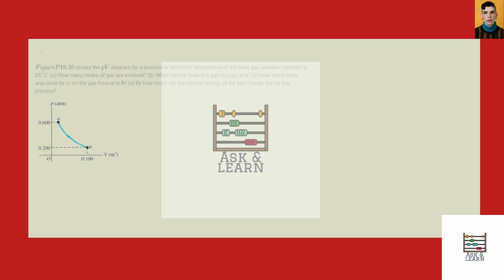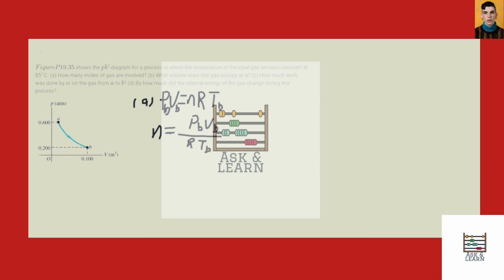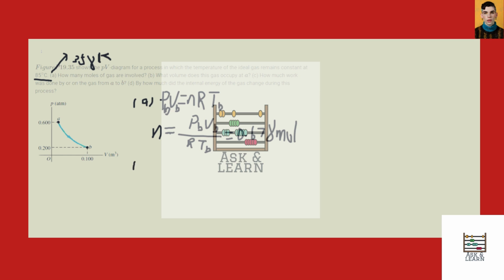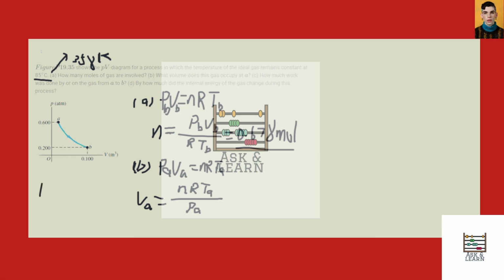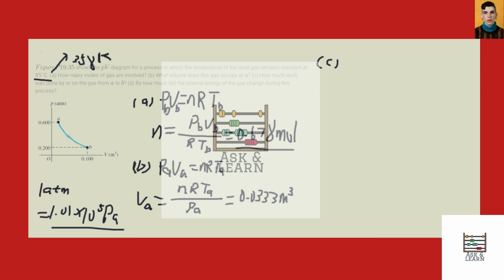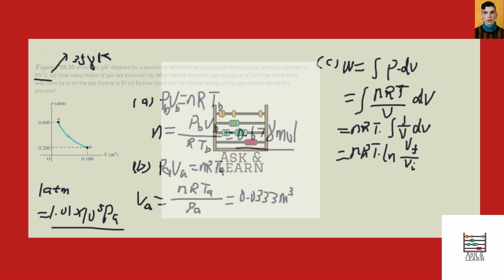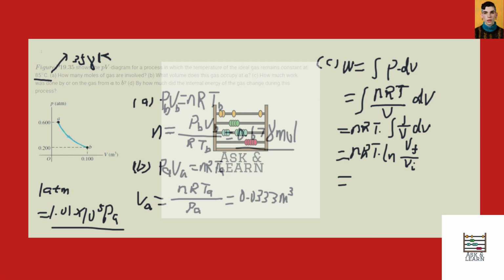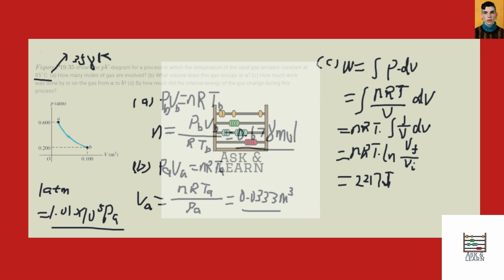shows the -diagram for a process in which the temperature of the ideal gas remains constant at 85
shows the -diagram for a process in which the temperature of the ideal gas remains constant at 85 C. (a) How many moles of gas are involved? (b) What volume does this gas occupy at ? (c) How much work was done by or on the gas from to ? (d) By how much did the internal energy of the gas change during this process?